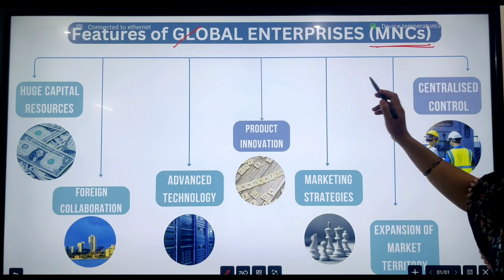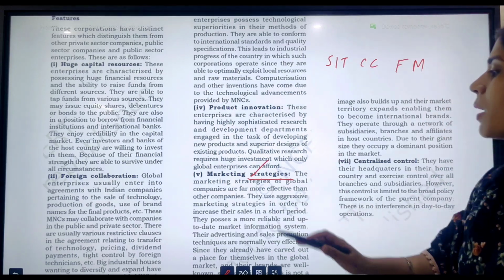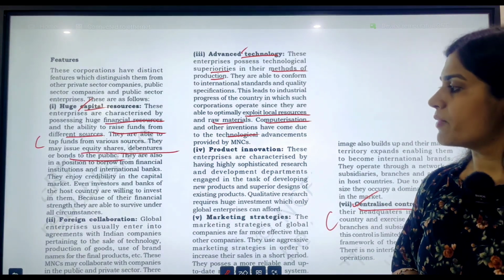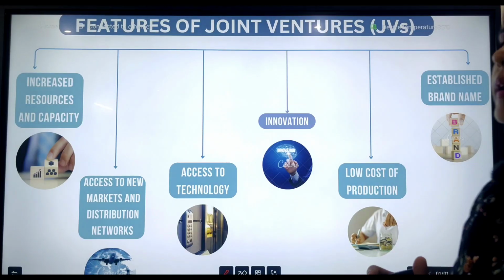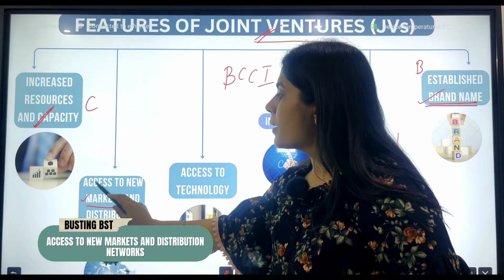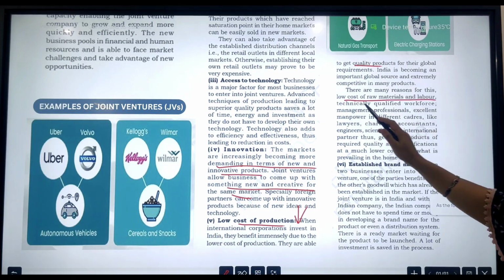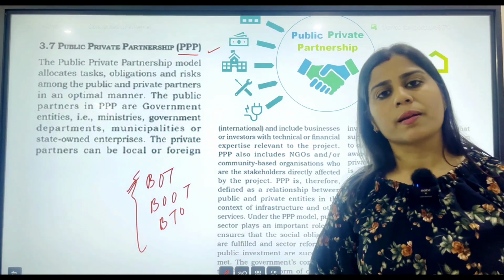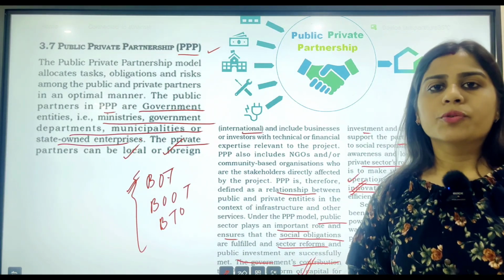🌍 MNCs, JVs & PPPs Explained | Class 11 Business Studies Chapter 3 | CBSE Exam Guide 📚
Confused about *Multinational Corporations (MNCs), Joint Ventures (JVs), and Public-Private Partnerships (PPPs)?* 🤔 In this Class 11 Business Studies video, we break down *Chapter 3* in a *simple and easy-to-understand* way! 🚀

✅ What are MNCs and their role in the global economy?
✅ How do Joint Ventures work and why businesses collaborate?
✅ Public-Private Partnerships (PPPs) and their impact on infrastructure.
✅ Key differences, advantages, and real-life examples.

📌 Perfect for *CBSE Class 11 students* preparing for exams! 🔔